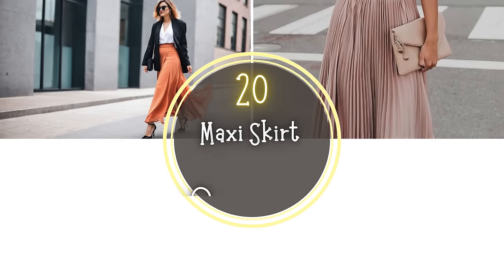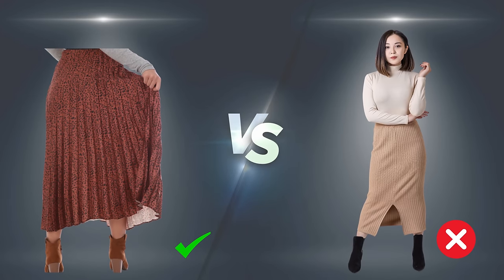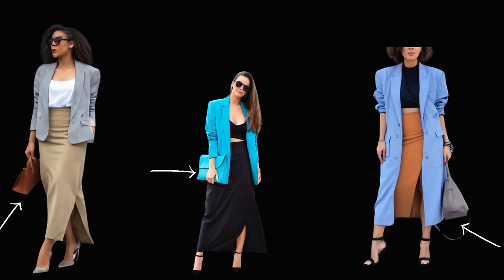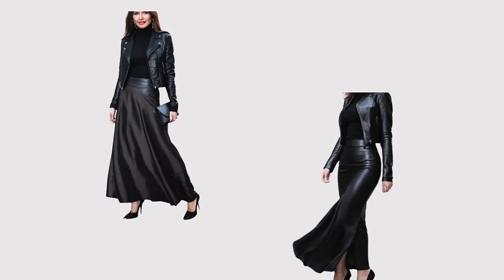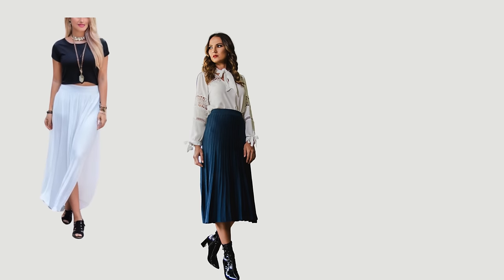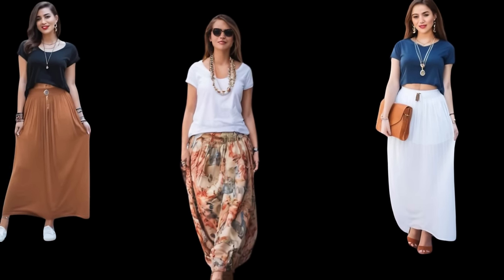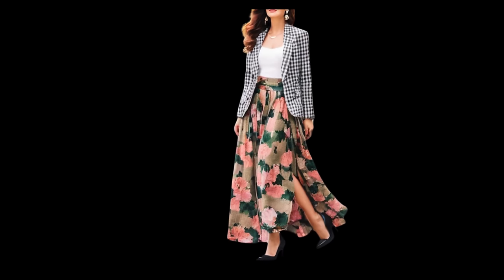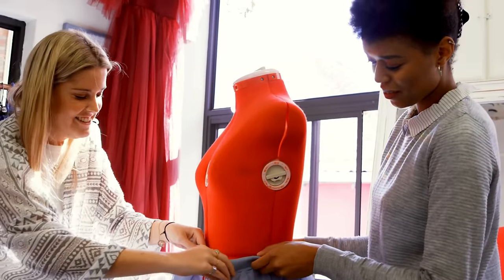Great Ways To Style Maxi Skirts - 20 Maxi Skirt Outfit Ideas 2024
In this video I will give you 20 best maxi skirt outfit ideas for an effortless and stylish look! You will also discover the following;
1. What top looks best with a maxi skirt?
2. How to accessorize a maxi skirt!
3. How to look classy in a skirt!
4. Can you wear at shirt with a maxi skirt?